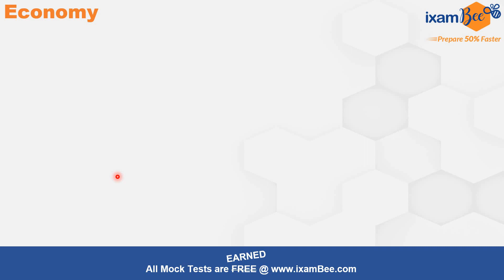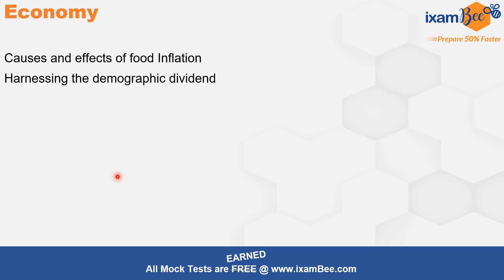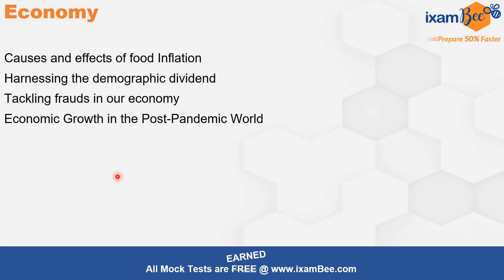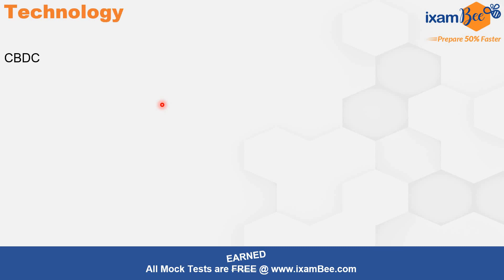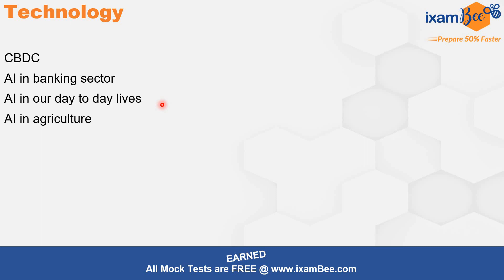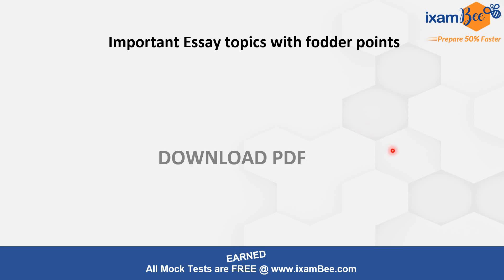NHB Recruitment 2023 | NHB Assistant Manager | Important Essay Topics NHB descriptive English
we will get back to you soon